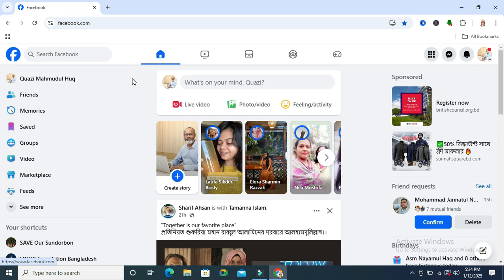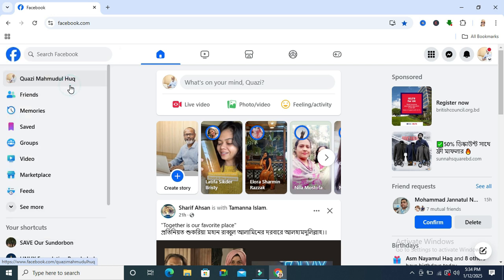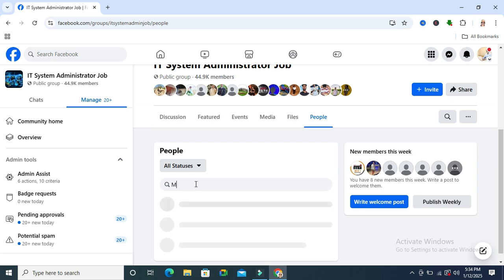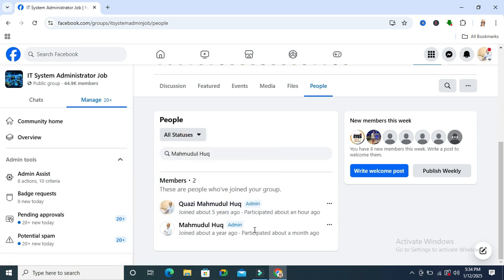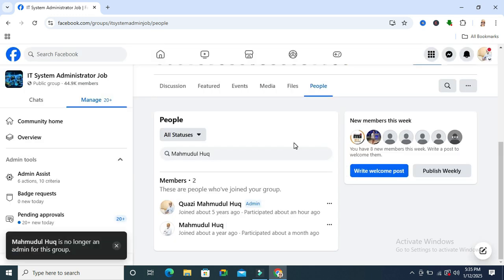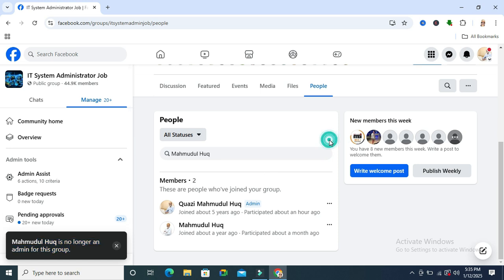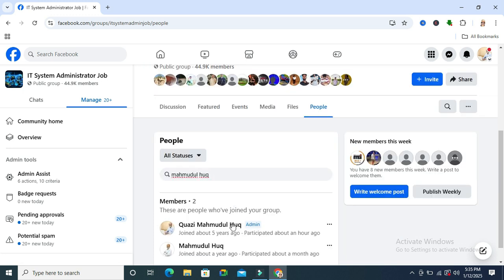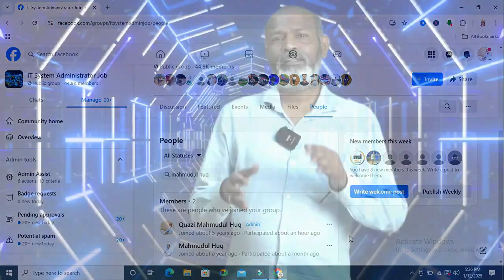How To Remove Admin From Facebook Group (2025)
Learn How To Remove Admin From Facebook Group (2025)